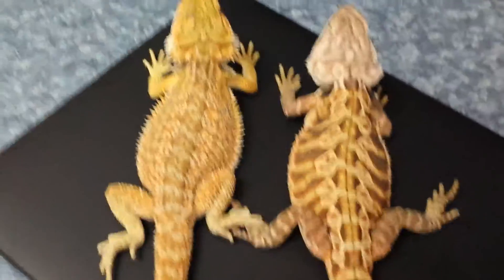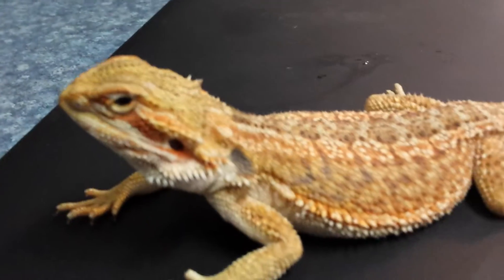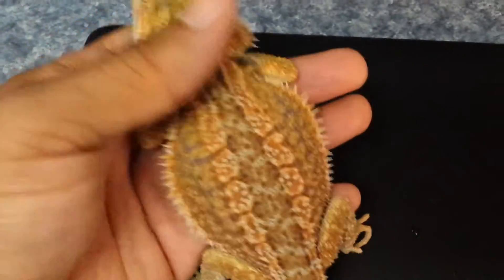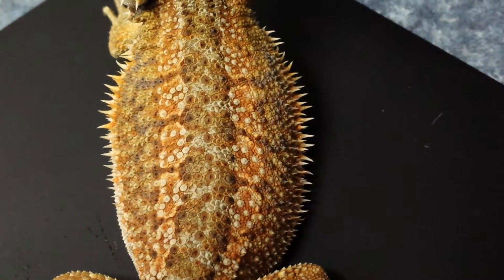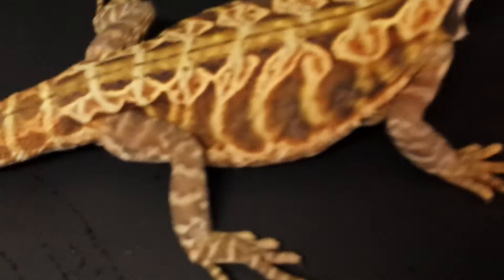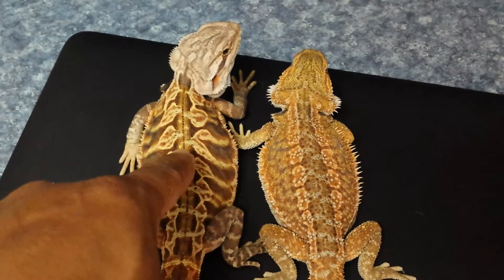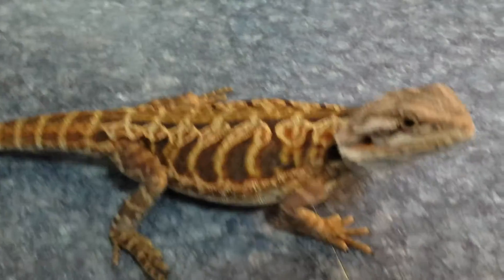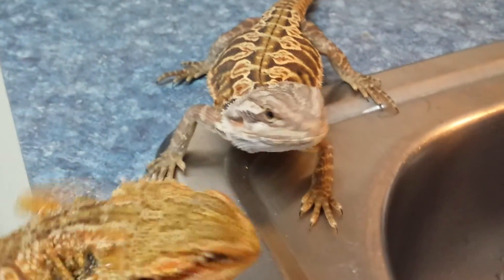Bearded Dragons Tigger&Crunch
My Dragons Tigger from Webe Reptiles and Crunch from Noddy Dragons.